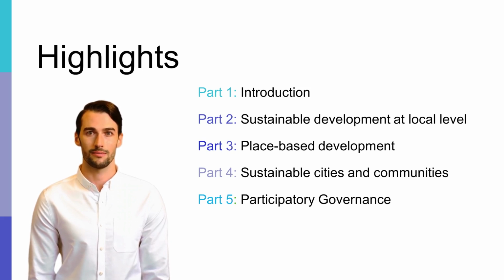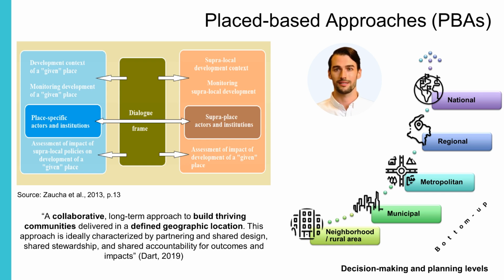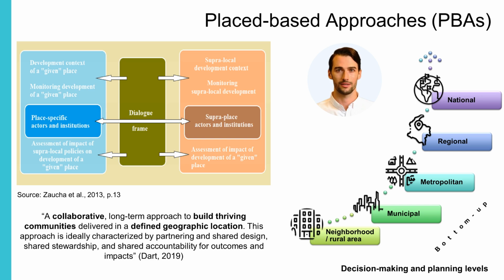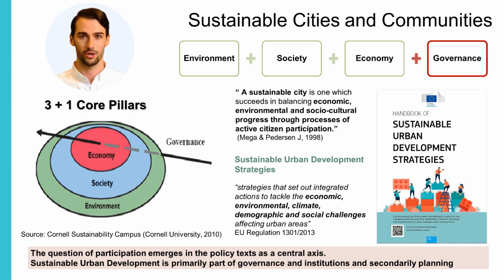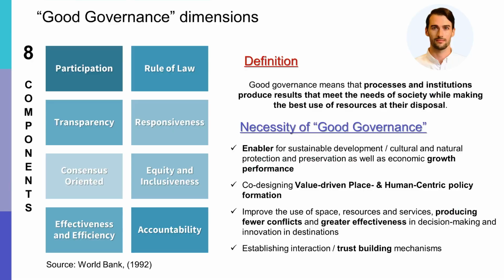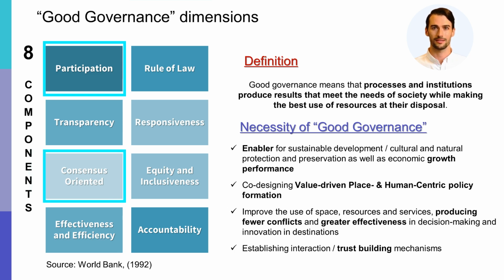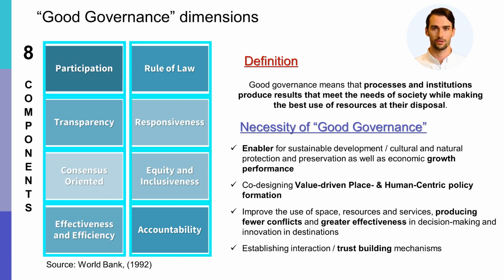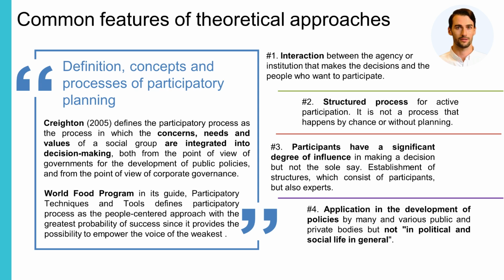Module 2: Theoretical Foundations of Participatory Community Development